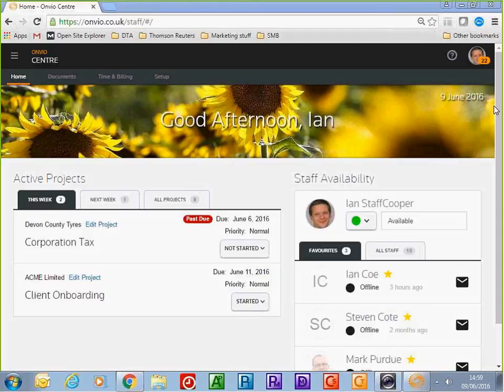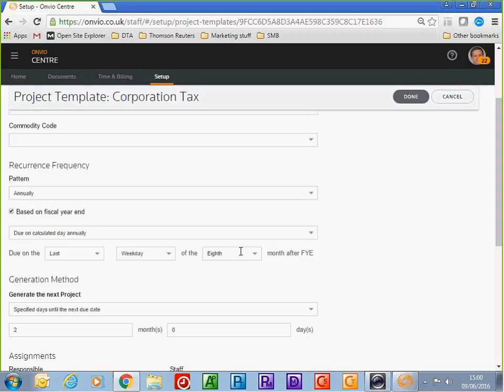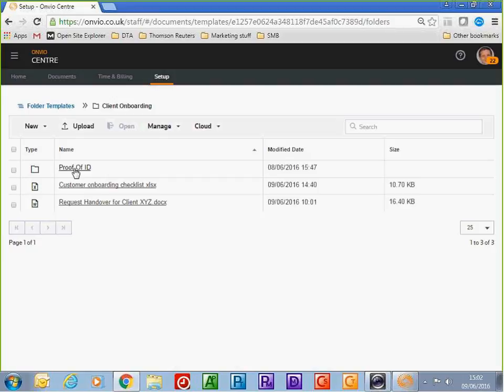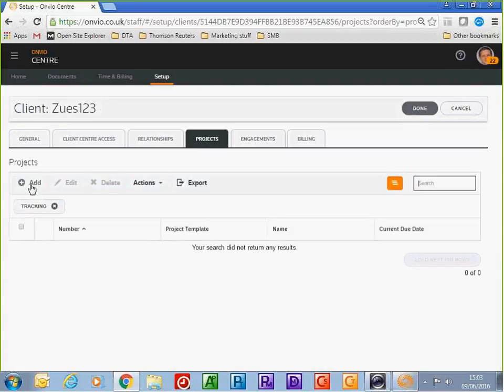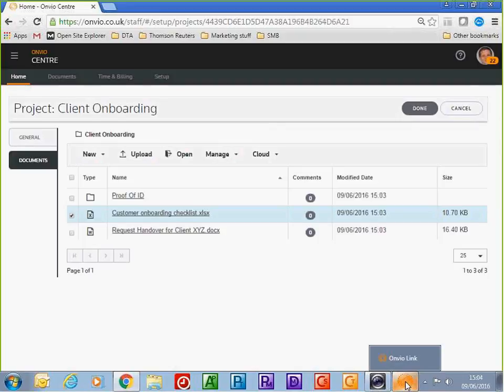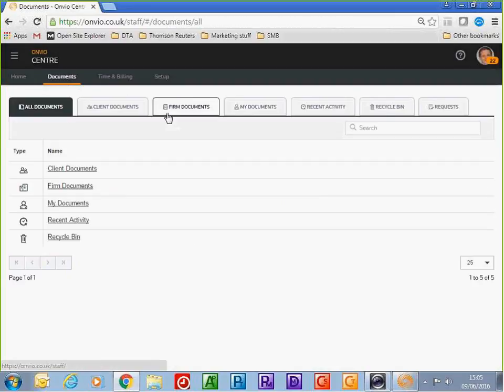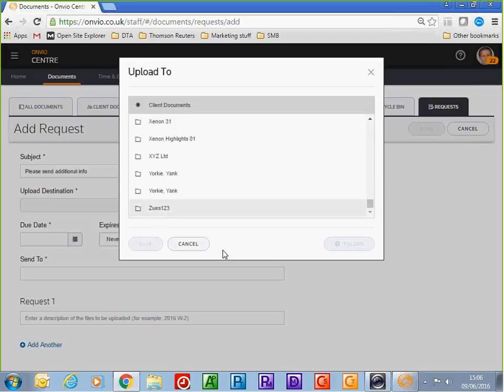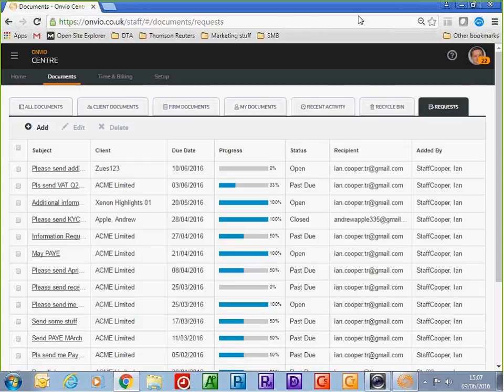Onvio walkthrough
Digita's Ian Cooper walks us through Onvio, Digita's entrant into the practice cloud race.